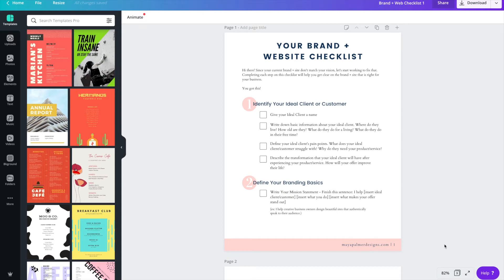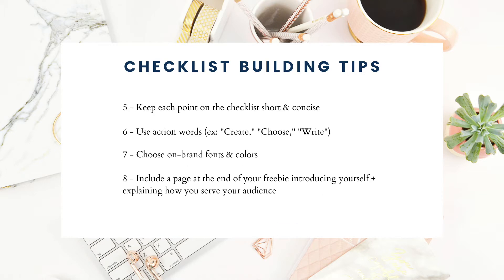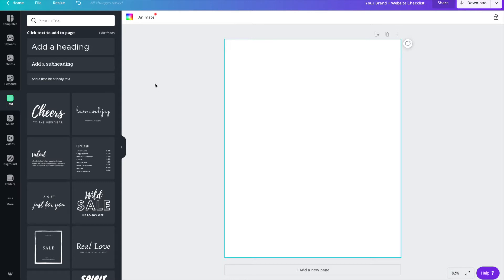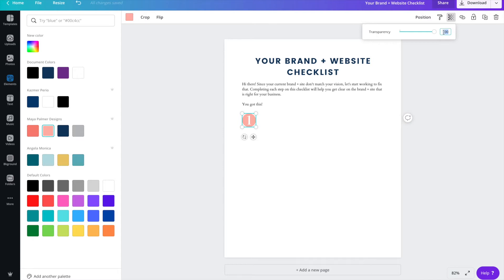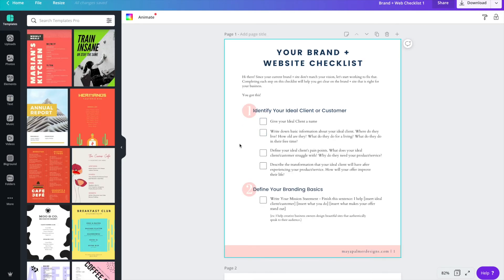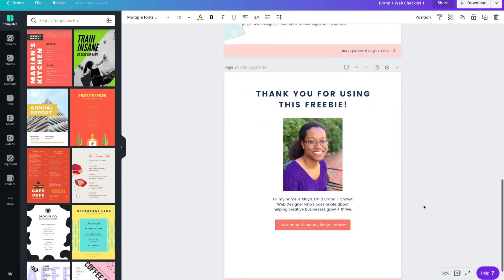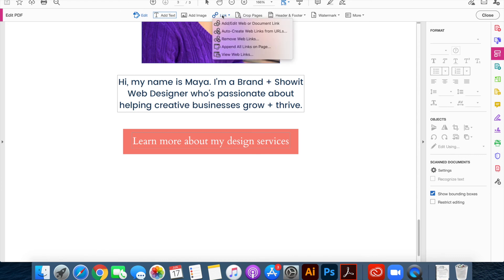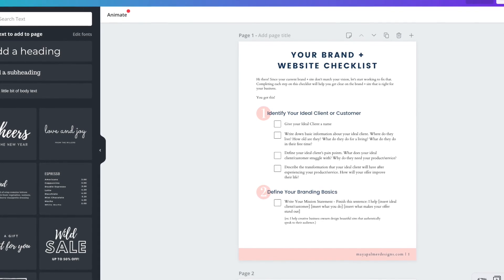How to Create a Checklist Freebie Using Canva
Ready to design a checklist freebie as an opt-in for your email list?

FREE QUIZ: Brand + Site Checkup - See how well your brand and site is serving your creative business!